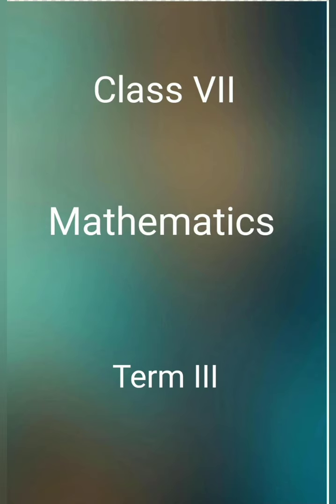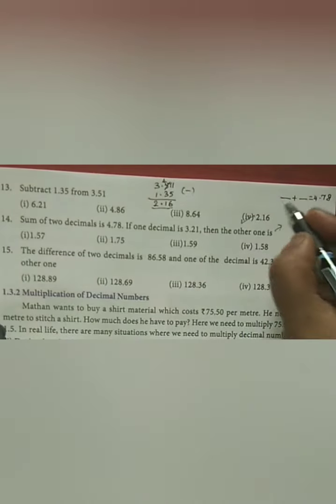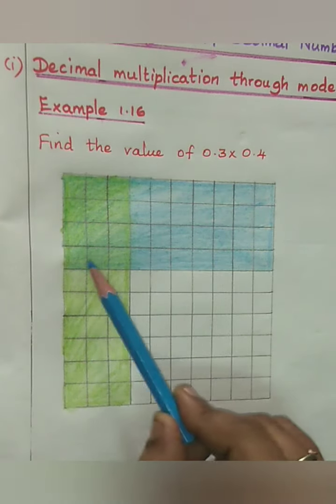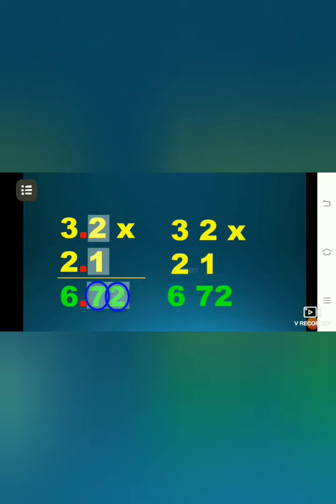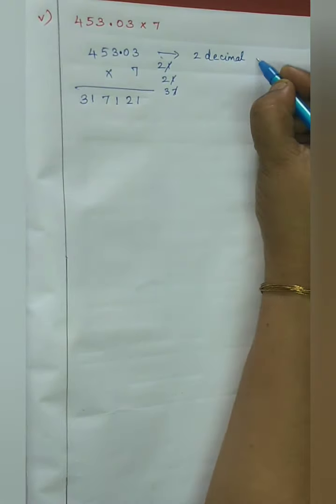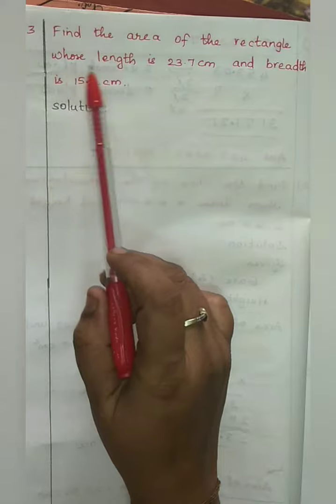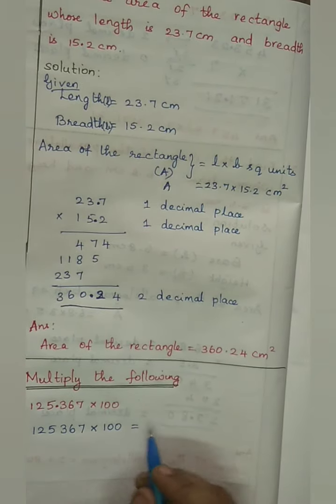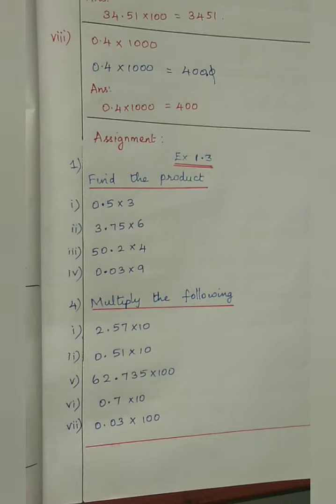CLASS VII - MATHS - CHAPTER 1 - NUMBER SYSTEM - EX. 1.2 (OBJECTIVE TYPE QUESTION)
EX.PROBLEMS 1.16 & 1.17 - EX.1.3 SUMS (1 - 4)